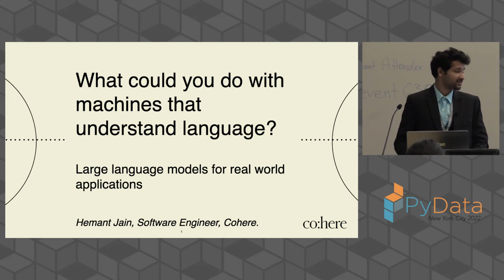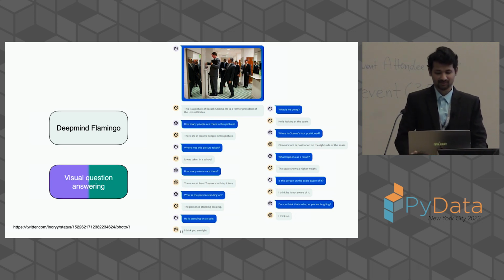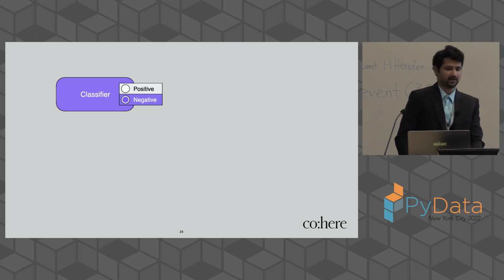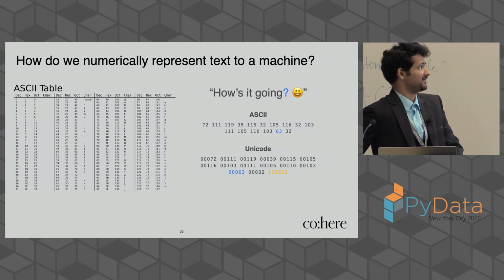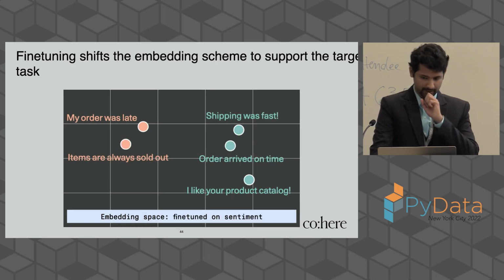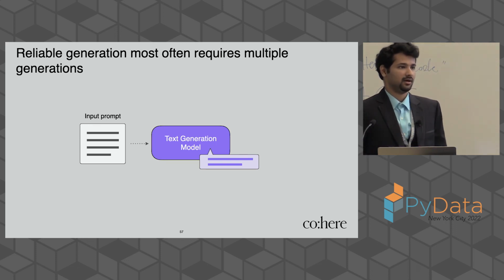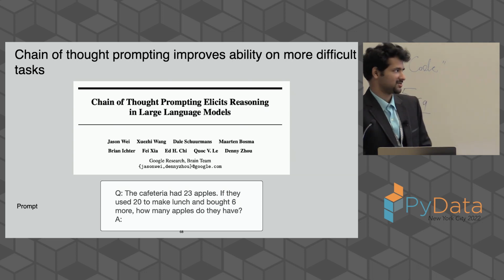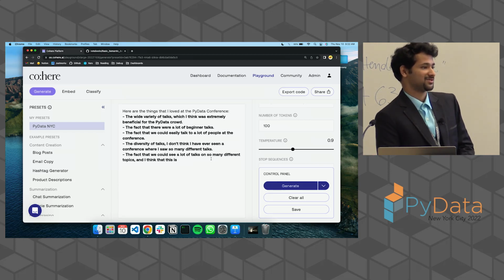Hemant Jain- Large Language Models for Real-World Applications - A Gentle Intro | PyData NYC 2022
It's only been a couple of years since humanity reached a language technology breakthrough: software that can write as well as humans do. Large language models (LLMs) like GPT and BERT have taken the machine learning world by storm propelling both the language processing (NLP) and computer vision domains rapidly forward and bringing about a series of surprising application (e.g. DeepMind Gopher, OpenAI GPT3 and Dall-E, Google Pathways Language Model). But while big tech invests heavily in including these models into their products, developers and smaller companies still lag in adopting these models and realizing their potential in their business domains.

This talk provides a gentle and highly visual overview of real-world applications of large language models. It introduces some of the main intuitions to help developers and data scientist who are new to the topic. These include: - how LLMs are trained, - prompt engineering, - embeddings - finetuning

The talk then proceeds to some advanced use cases and practical tips & tricks for use cases such as: - Building LLM-based text classifiers - Semantic search (going beyond keyword search to searching by meaning) - Document clustering - Generating training data with generative language models

This talk assumes no prior knowledge of language processing and aims to bring attendees up to date with the fundamental intuitions and applications of large language models.

Bio:
Hemant Jain
I work on Machine Learning Inference at Cohere AI. Prior to this I spent 3 years at NVIDIA developing Triton Inference Server, an open source solution used to deploy machine learning models into production. I have a Masters in Data Science from the University of Washington.

00:00 Welcome!
00:10 Help us add time stamps or captions to this video! See the description for details.